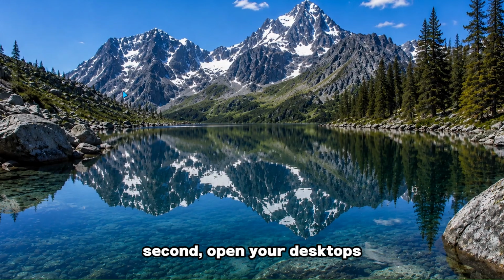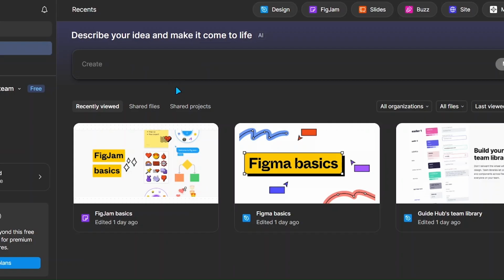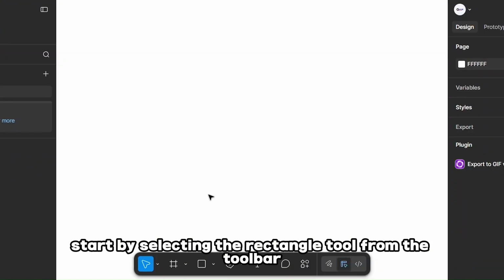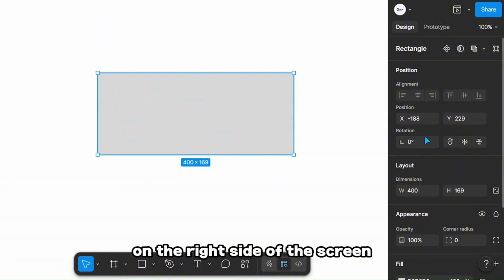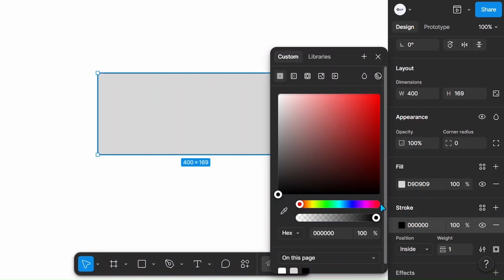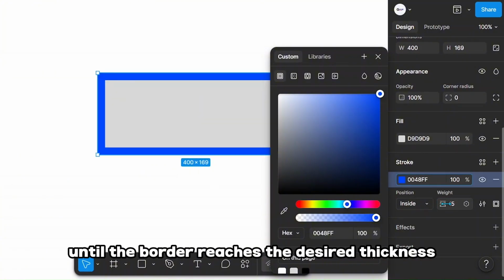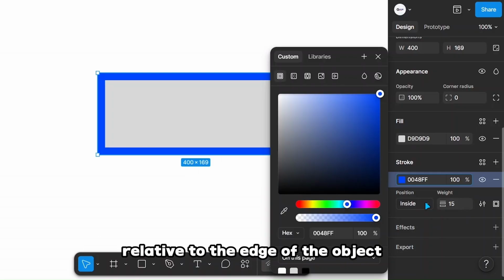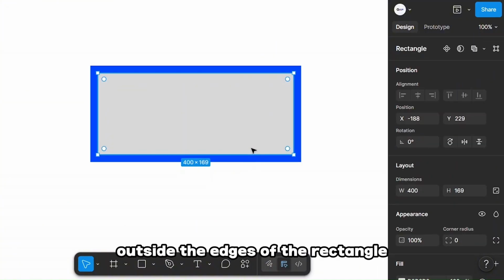How To Add Stroke Outside in Figma (𝟮𝟬𝟮𝟲) | 100% WORKS | NO Yapping, To The Point! | FAST & EASY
(2026) Learn How To Add Stroke Outside in Figma in this video (NO YAPPING + 100% WORKS!) | EASY FULL GUIDE, Everything You Need To Know! | Add Stroke Outside in Figma